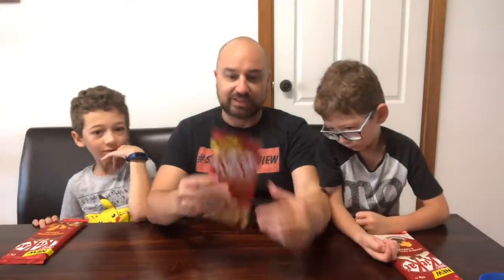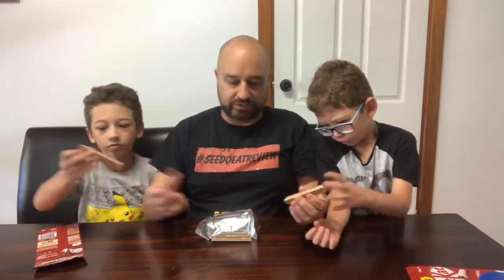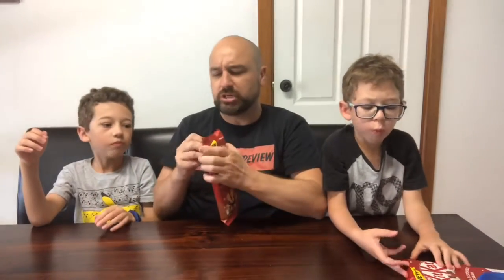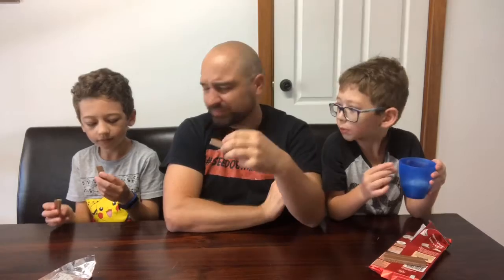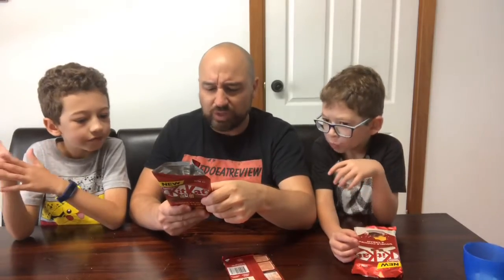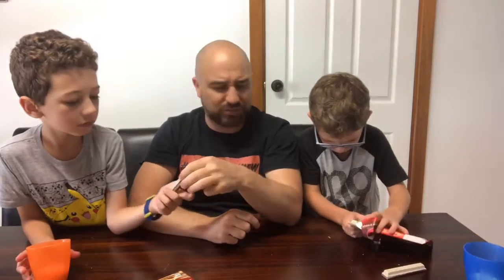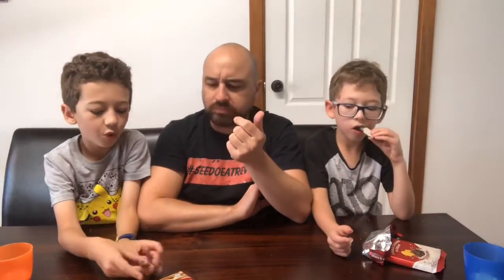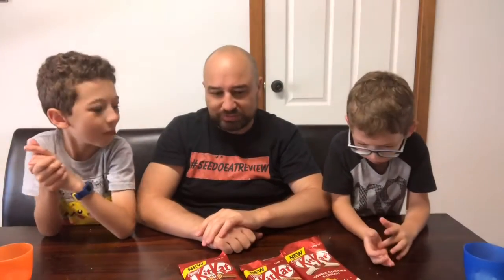Seedoeatreview & the kiddos taste test the new Kit Kat flavours!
In this video the seedoeatreview kiddos & I taste test the new flavours kitkat range including; cookiesandcream , honeycomb smash and choc-mint. Enjoy!